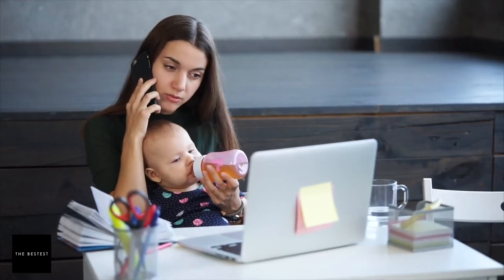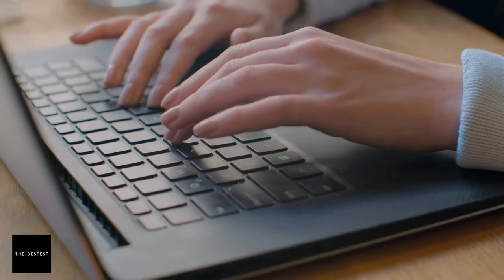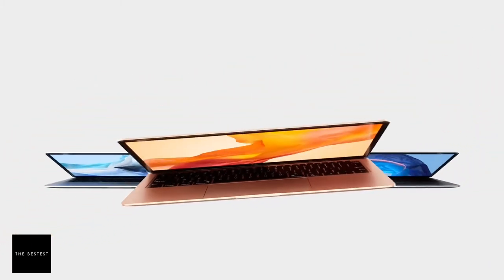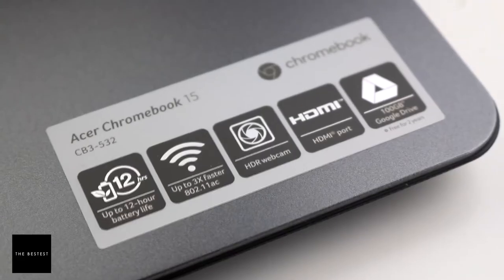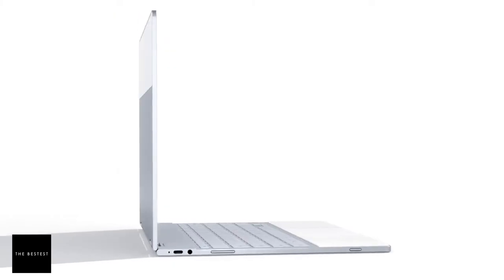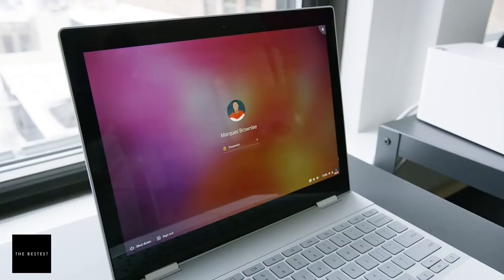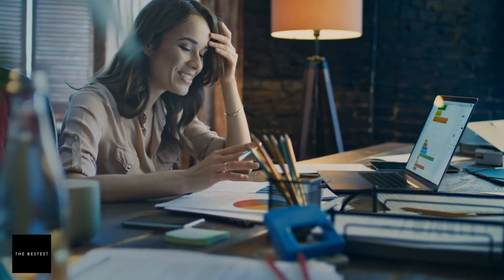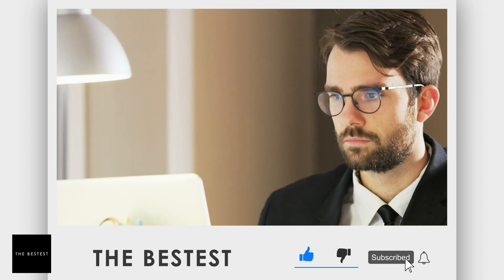The Best Laptops for Work at Home Jobs | The Bestest Channel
Are you currently working from home? If so, then, this episode will give you a lot of different options when choosing your main companion, aka your laptop, in your work-at-home journey.

HP 14-CF0014DX
Apple MacBook Air
Acer CB3-532 HD Chromebook
Acer Flagship CB3-532 Renewed Chromebook
Acer Spin 3 Convertible Laptop
Samsung Galaxy Book S
Google Pixelbook Pro
Microsoft Surface Book 3
iPad Pro